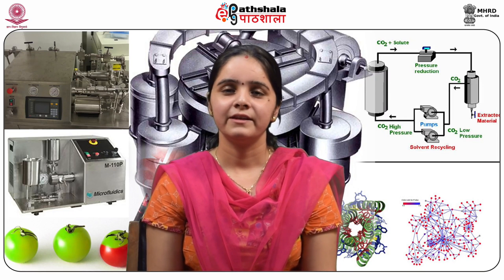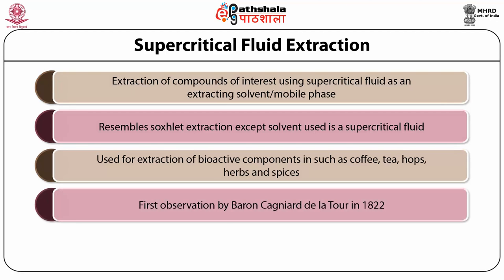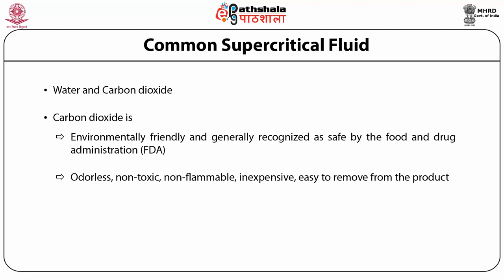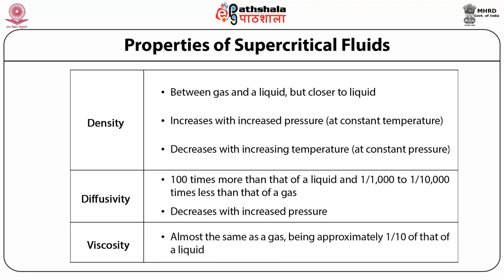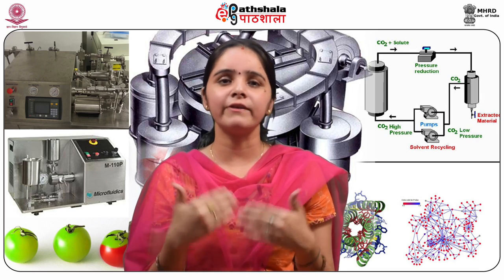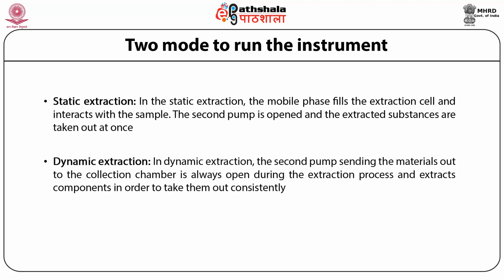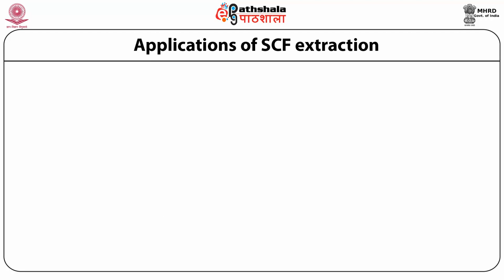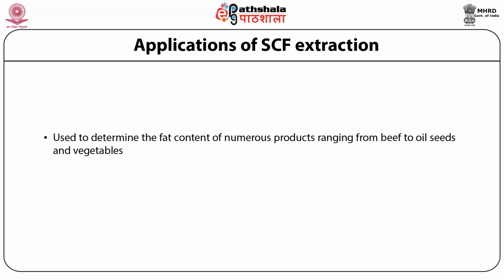Supercritical fluid extraction: principle and applications (FT)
Paper :    Advances in Food Science & Technology
Module : Supercritical fluid extraction: principle and applications